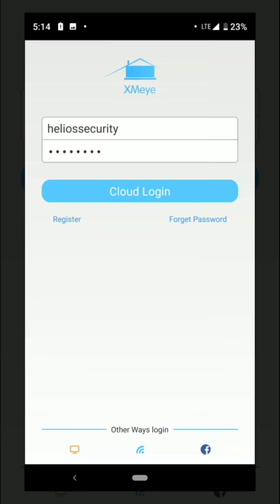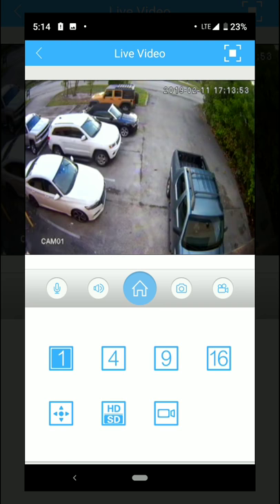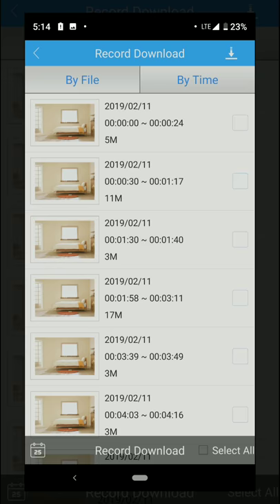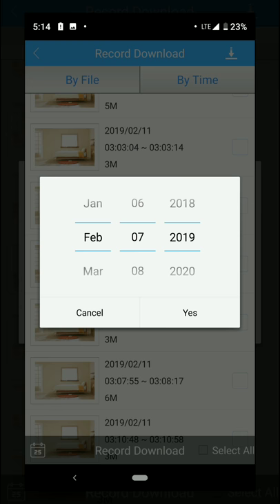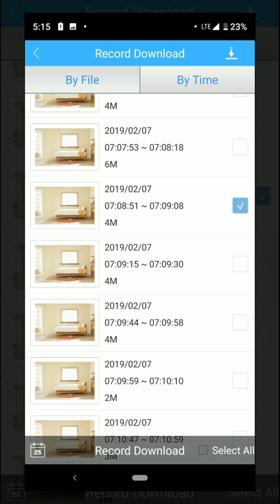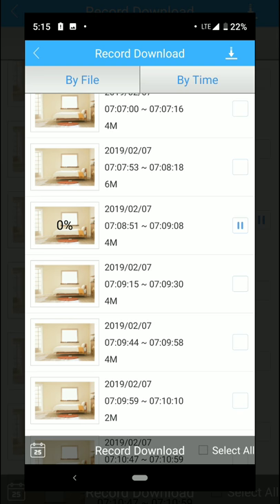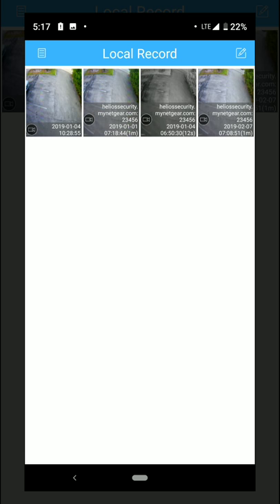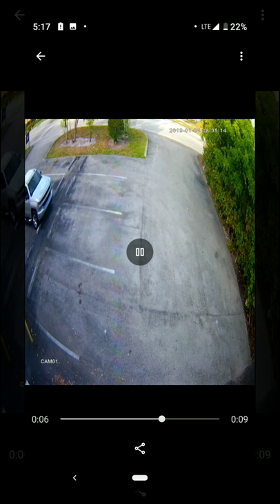XMeye - Record Download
How to download a recording from the DVR to your Smartphone and share it using the XMeye Application